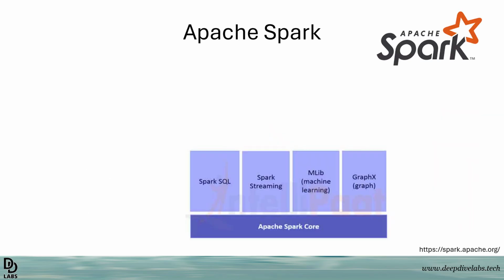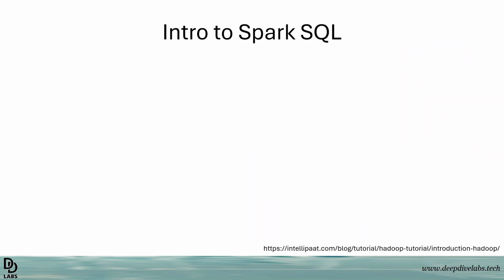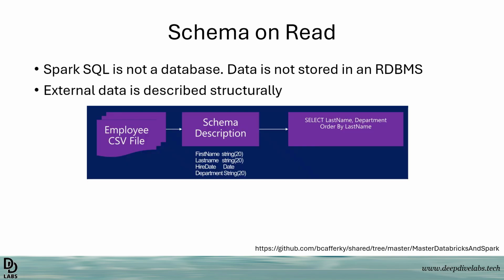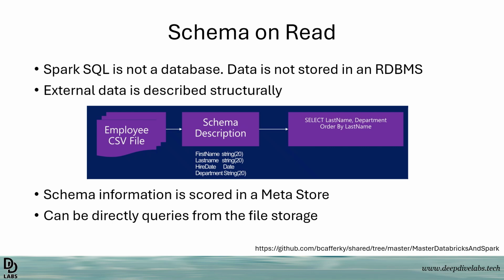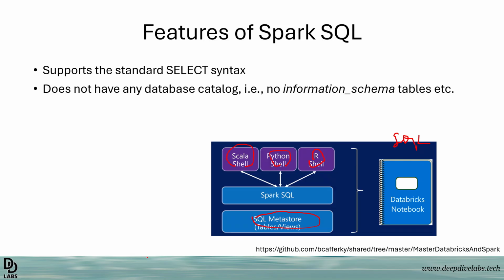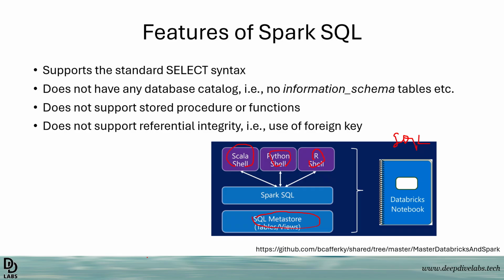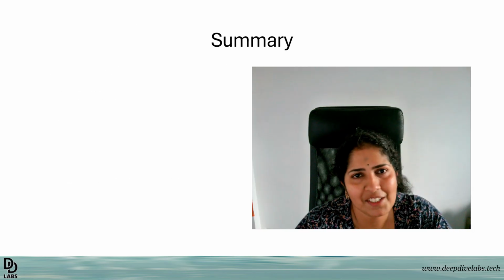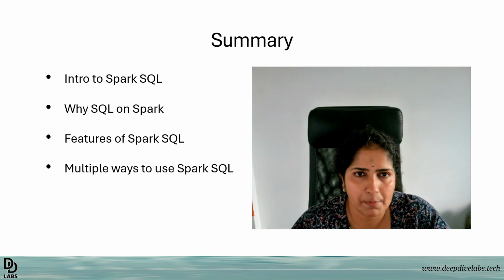5: Understanding Spark SQL | Data Engineering: Data Processing using Spark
📊 Unlock the power of SQL in Spark! Learn how Spark SQL bridges the gap between relational databases and big data processing.
🔍 You'll Discover:
✅ Why Spark SQL?
• Run ANSI SQL queries on massive datasets
• Seamlessly mix SQL with Python/Scala code
✅ Key Features
• Schema-on-Read flexibility
• Built-in optimizations (Catalyst Optimizer)
• Unified DataFrames API
✅ 4 Ways to Use Spark SQL
1. Spark SQL CLI
2. JDBC/ODBC connections
3. DataFrame API (Python/Scala)
4. Direct SQL queries in notebooks

💬 Discussion:
"Relational or Spark SQL? Share your preference!"